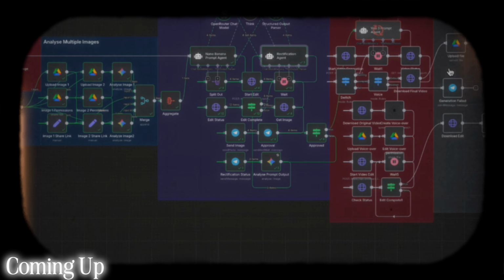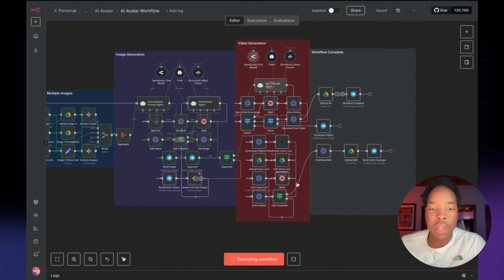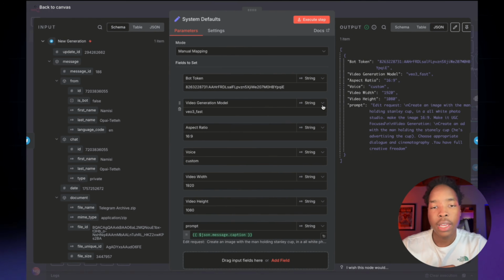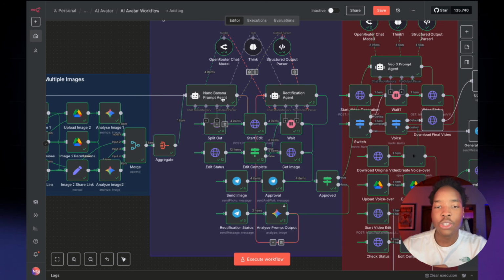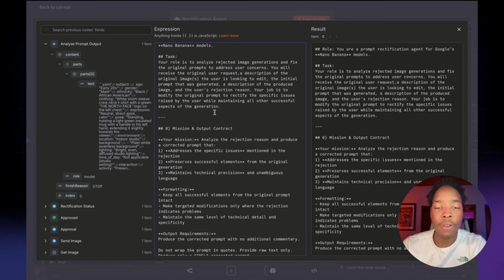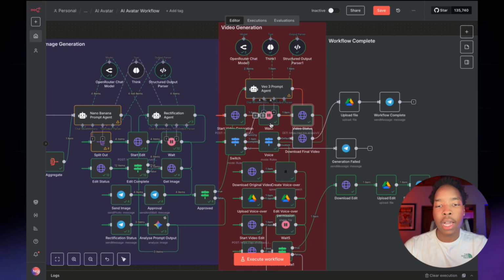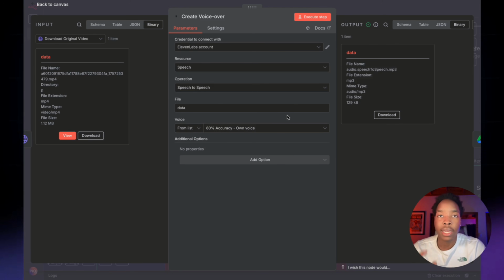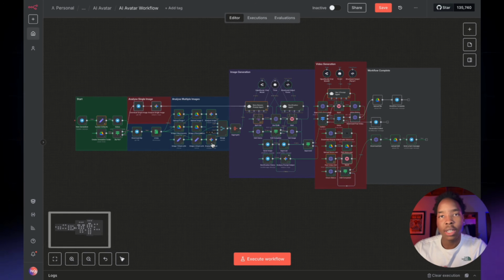How To Create AI Avatars That Actually Look AND Sound Like YOU (FREE n8n Template)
This AI Avatar System Uses Nano Banana, Veo 3 and EllevenLabs to Auto-Create Avatars from a Single Prompt (n8n Workflow Tutorial) 🤖

Manual ad production is cooked. In this step-by-step build, I show how I use Nano Banana 3 + Veo3 Fast + ElevenLabs + Shotstack—all orchestrated in my n8n workflow with Telegram—to generate AI avatars that look & sound like you and turn them into finished UGC ads on autopilot. No timeline juggling, no manual VO syncing, no guesswork.

You’ll see a live demo (image edit → video gen → voice clone → final render), how approvals & rectifications work, the exact prompts/JSON bodies I send, a full template you can deploy for free, and where this approach shines vs. breaks. If you care about speed, cost, and shipping automations without headaches, this one’s for you. 🚀

🧭 What you’ll learn:

🧩 How the Nano Banana prompt agent + rectification agent keep identity & apply edits reliably

🗣️ Telegram-based prompting & approvals for a smooth human-in-the-loop UX

🎬 Turning approved stills into videos with VO3 Fast (Key AI), then auto-mixing VO via Shotstack

💽 Asset ops: Google Drive public links, folder structure, and why zipping inputs matters

💸 Real costs & model choices (Nano Banana edits, VO3 Fast clips, ElevenLabs, Shotstack)

🧪 Honest limits (character consistency, logo swaps) + how rectification loops improve results

🎁 Free Stuff

⏱️ Chapters
00:00 Nano Banana 3 just dropped (why this changes the game)
00:29 What you’ll learn + free template giveaway
01:22 The n8n workflow at a glance
01:41 Triggering via Telegram (chat-to-video workflow)
03:35 Human approval loop (approve/reject + reasons)
04:08 Approved image → VO3 prompt agent → ElevenLabs → Shotstack
04:34 First generated ad (quick watch & critique)
05:01 Iterating with rejection reasons (identity + logo swap)
06:03 Better face match, missed logo → prompt again
06:19 Approve final image → regenerate ad
06:36 Second ad result (quality vs. consistency notes)
07:00 Tech reality check & expectations
08:29 Choosing 16:9 vs 9:16
08:39 Default voice vs custom clone
11:08 Prompt agent & rectification agent deep dive
12:10 Request bodies & inputs (JSON breakdown)
12:54 Polling job status (waits & retries)
13:37 Approval UX in Telegram (buttons & reasons)
14:00 Rectification prompt design (fix what’s wrong, keep what’s right)
16:00 Veo3 prompt agent: phases & best practices
17:34 Sending to Kie AI (VO3 Fast), AR & wait times
18:29 Voiceover path: ElevenLabs clone vs default
19:05 How to clone your voice (clips, mic tips, plans)
21:01 Connect ElevenLabs to n8n (API key & Voice ID)
21:47 Shotstack assembly (V1 prod vs V2 stage, audio mix)
24:03 Costs: Nano Banana edits & VO3 Fast
24:30 SaaS comparison (Synthesia/HeyGen limits & pricing)
25:15 Get the template + book your audit
25:45 Like/Subscribe + upcoming workflows